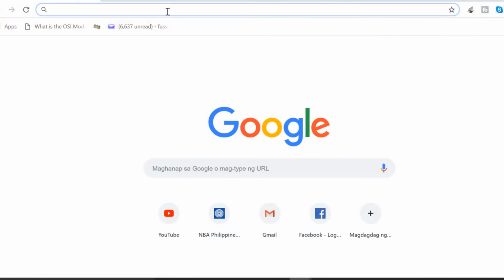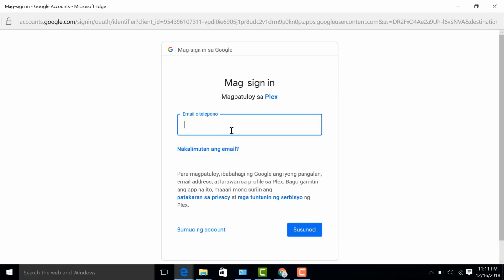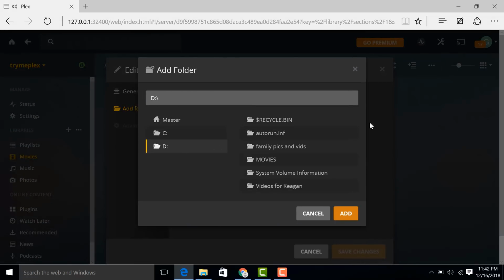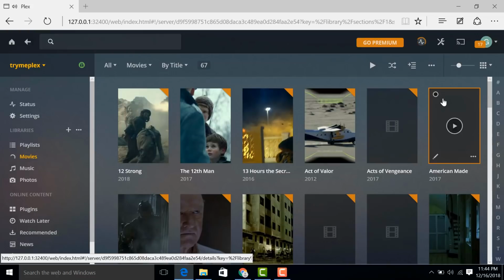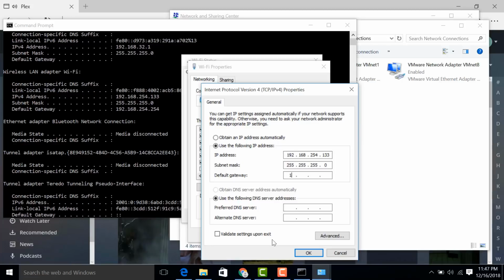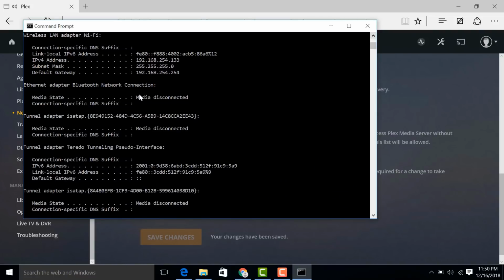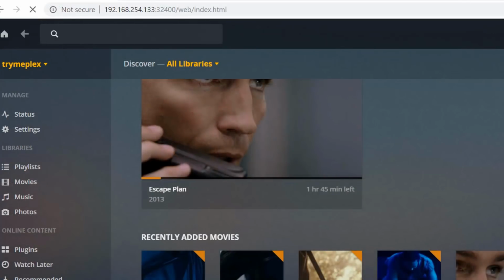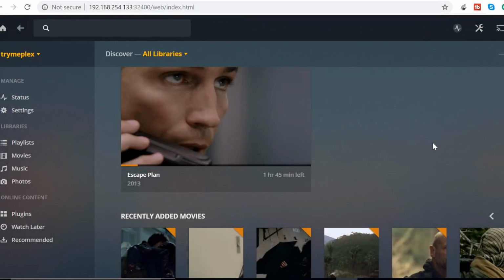How to Set Up a Home Media Server | Step-by-Step Guide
In this video, I'll show you how to set up your own home media server using Plex. With a home media server, you can organize and access all your photos, music, and movies from any device in your home network. Whether you're looking to create a personal movie streaming service or just want a centralized storage solution, this guide has got you covered.

📽️ In This Video:

*Why You Need a Home Media Server: Understand the benefits and use cases.
*Hardware Requirements: Overview of the mini PC and external storage used.
*Step-by-Step Plex Installation: Detailed walkthrough of downloading and installing Plex Media Server.
*Setting Up Plex: Configure your media library and customize settings.
*Network Configuration: How to set a static IP and ensure smooth access across your network.
*Testing the Server: Verify everything is working on both a laptop and a smartphone.